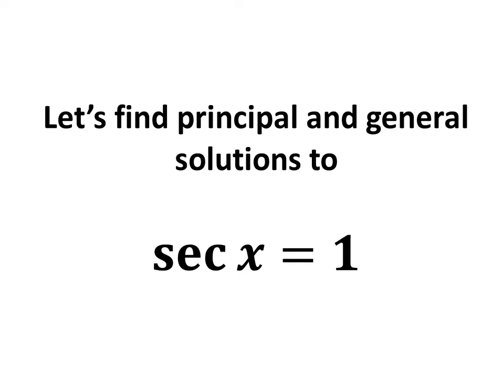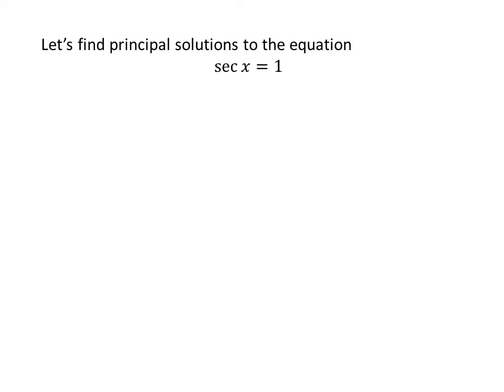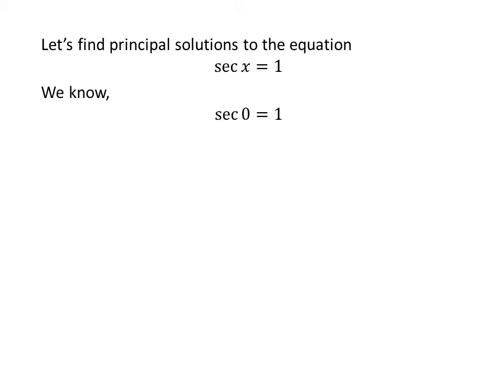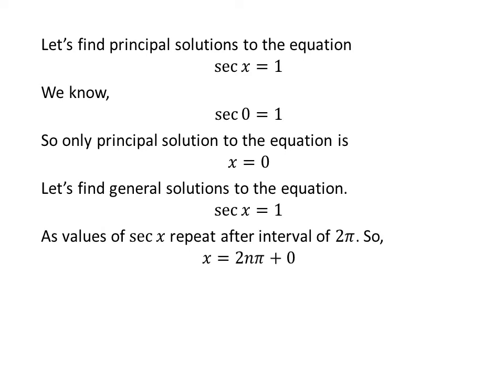Solve sec x = 1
In this video, we will learn to find the principal and general solutions to the equation “sec x = 1”.

Other topics of this video are:
Solve the equation sec x = 1
Find the principal and general solutions to sec x = 1
Find solutions to equation sec x = 1